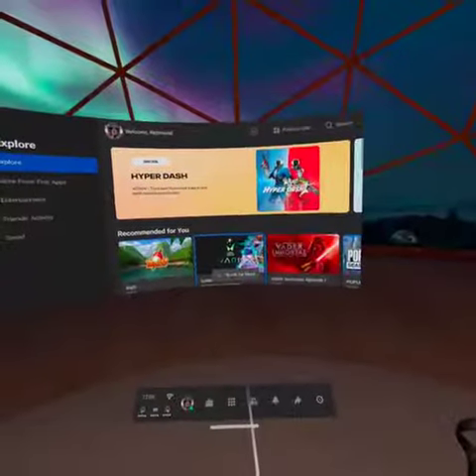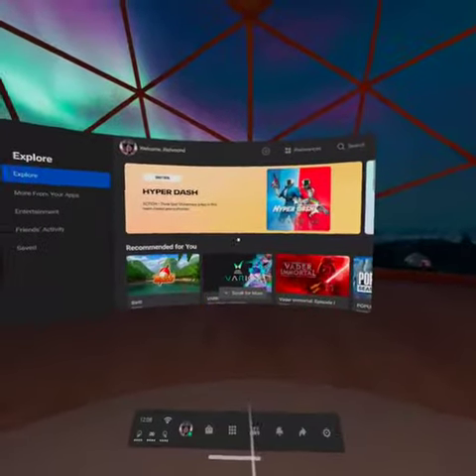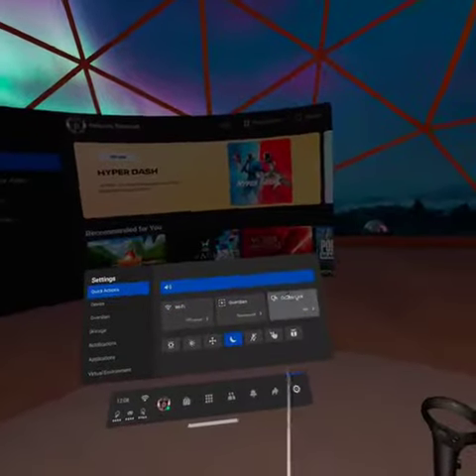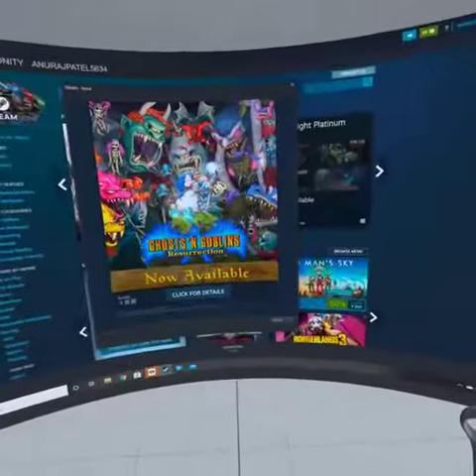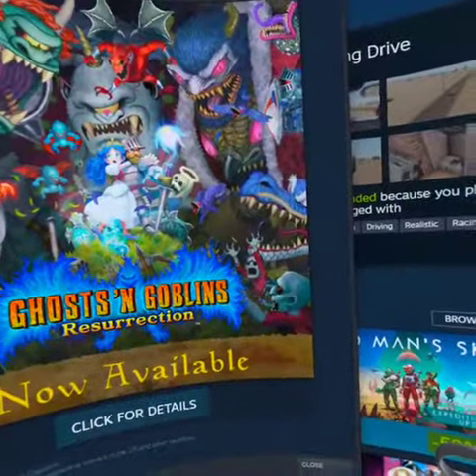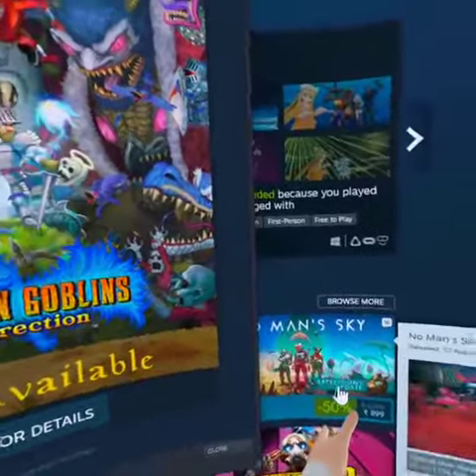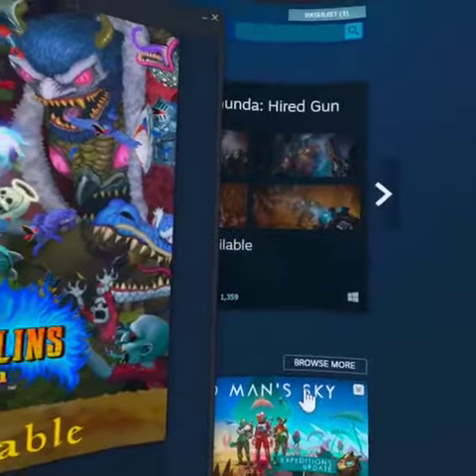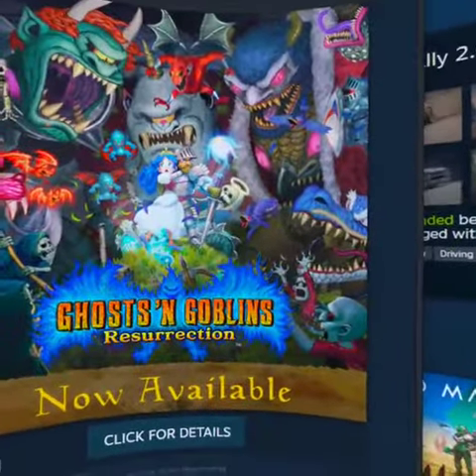How to play non VR games in your Oculus Quest headset with immersive like view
AnurajRichmond gives a demo on how to play non VR games using an immersive effect.

Headset model: Oculus Quest